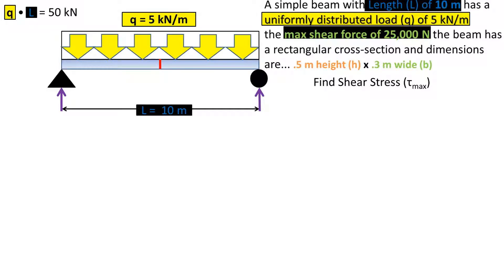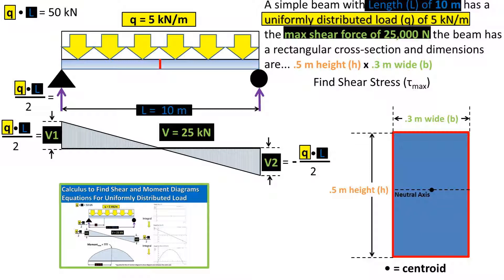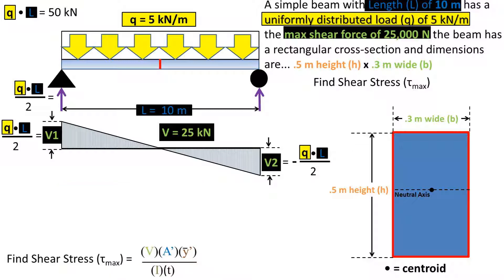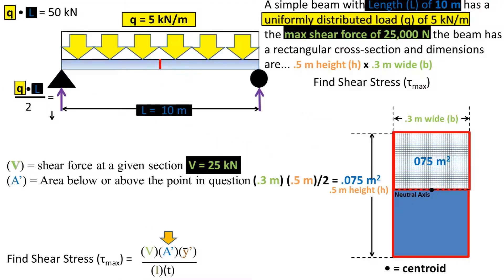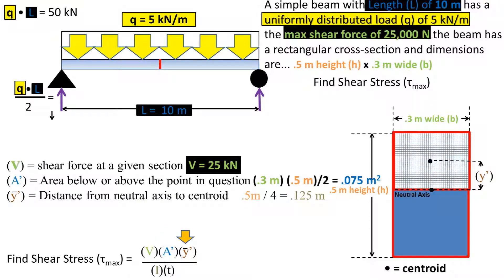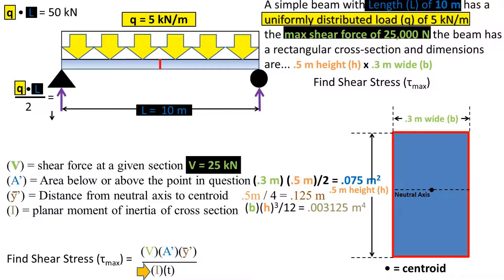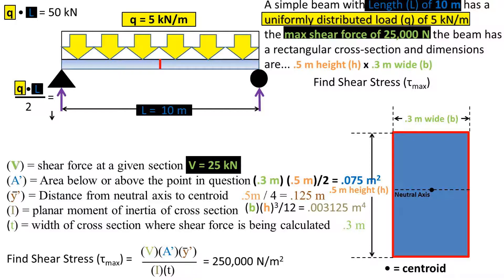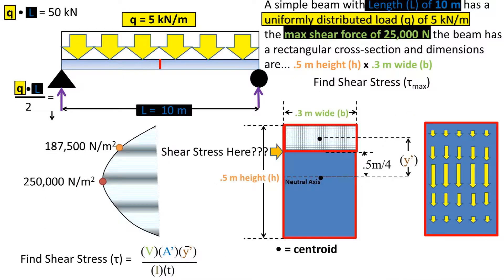Find Max Shear Stress Of Simple Beam with Uniformly Distributed Load Acting on It: Strength of Mat's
In this problem we have a simple beam with length 10 meters and has a uniformly distributed load q of 5 kilonewtons per meter of beam
In a previous video we found the max shear for this case which was 25 kilo newtons
The beam has a rectangular cross section and the dimension are .5 meters high by .3 meters wide. We want to find the max shear stress on this beam
To complete this problem we will be using the term centroid which is the center of area for a shape which can be found using tables and neutral axis which is a horizontal line that passes through the centroid of the cross section when subjected to pure bending (no axial force)
We will be using the below shear stress equation which I will be going through each variable one by one,
Recall from the previous video where I found the shear diagram for this beam that the max shear force equation is q or disturbed load time the L or total length of the beam over 2. Plugging in our numbers we get 25 kilonewtons.
The A’ is the area below or above the point in question or the area from the point to the outer most fiber. Our point in question will be the neutral axis because this is where max shear stress happens and the area will be the area above the neutral axis which is base times height over 2. Half the cross sectional area
Y bar prime is the distance from the neutral axis to centroid of the area we just found. So in this case it is the height divided by 4.
If you were to be finding the shear stress at another point you would take the area from the desired point up to the outer most edge and find the distance to that centroid from the centroid of the whole cross section.
The plannar moment of inertia can be found by calculs or using a table. In this case which is a rectangle the plannar moment of inertia is the base times the height to the 3rd power over 12.
The final variable is thickness which the rectangle has the same thickness across all points which is the base of .3 meters
Now that we have all of our variables we can plug them in to the equation at the bottom. We get a shear stress max of 250,000 newters per meter squared or pascals
Now if you are like me you want to short cut the process we can reduce the equation for max shear stress to 1.5 time shear force max divided by the area of the cross section. This is only for max shear stress of a rectangle.